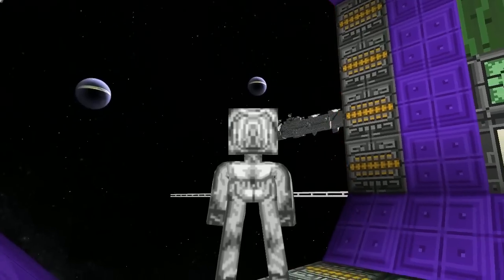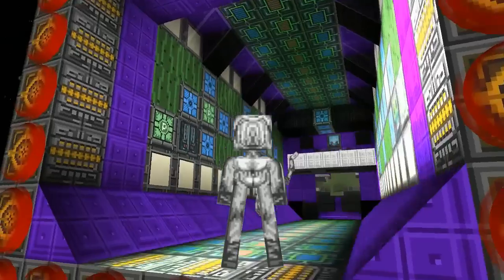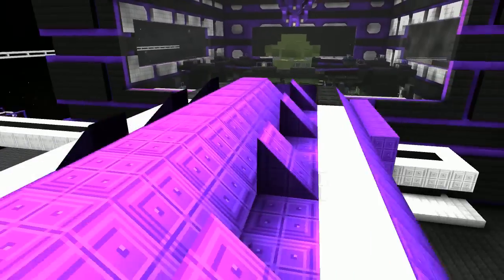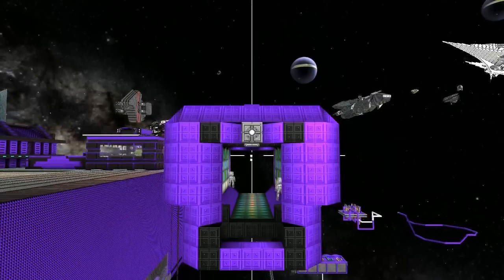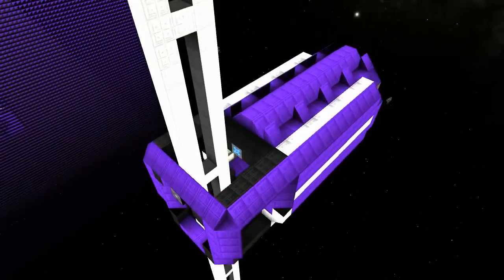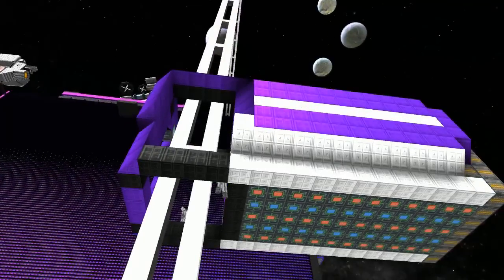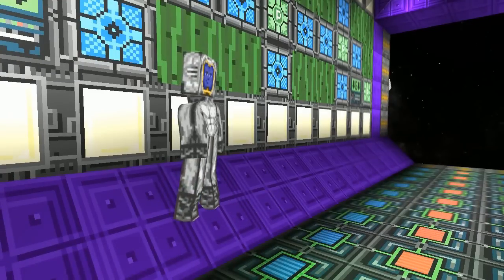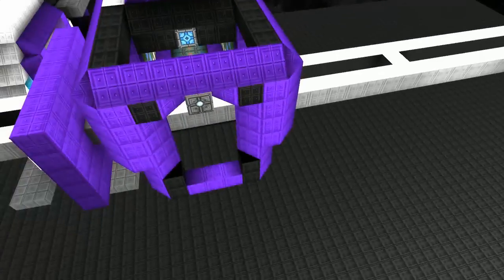Starmade Ep561: Space Train Stage 3 - Final Design?